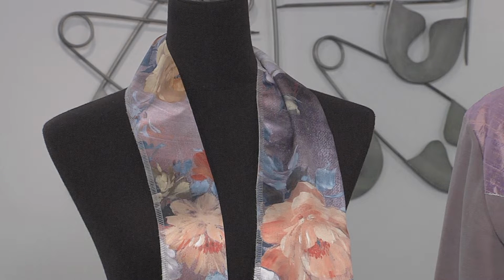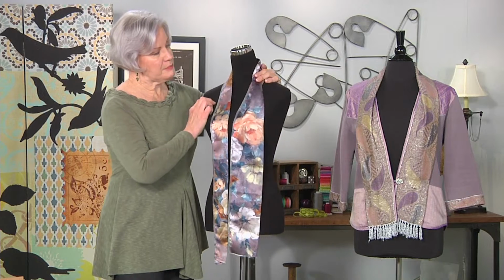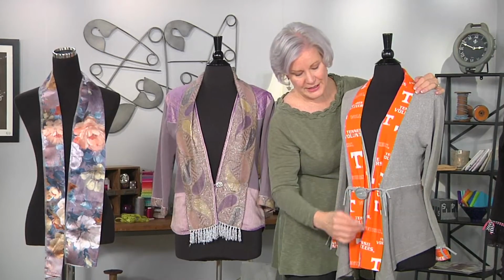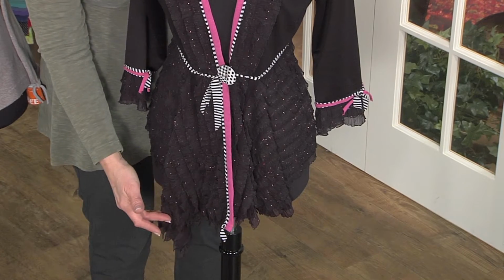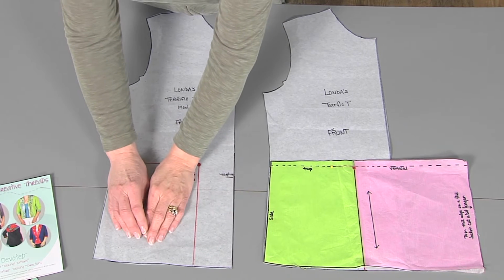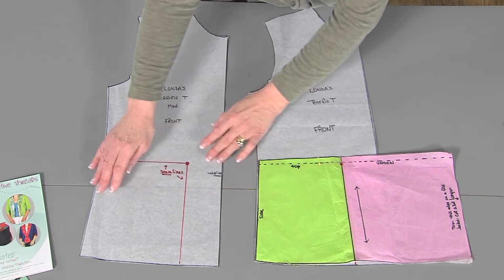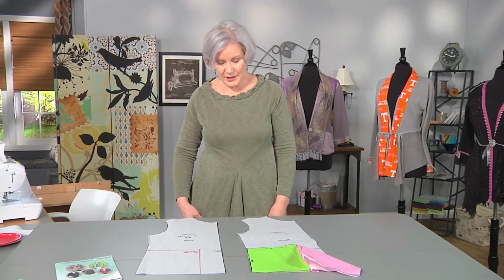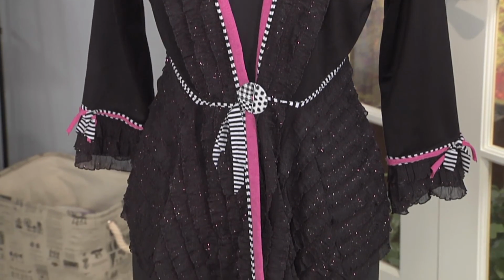How to Design & Sew Cascading Hemlines and Soft Cardigan Necklines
In this episode of It's Sew Easy as shown on PBS, series 1600, Londa shows you how EZ it is to create flattering necklines and drapey hemlines.

More details are in the 'Wings' section of my Trendy Tunic Tops pattern:

Directions for the cascading hemline can be found in my Twi Set Tweaks Pattern available at this